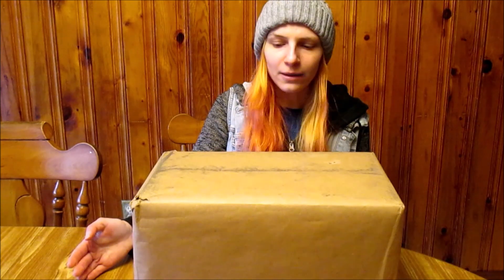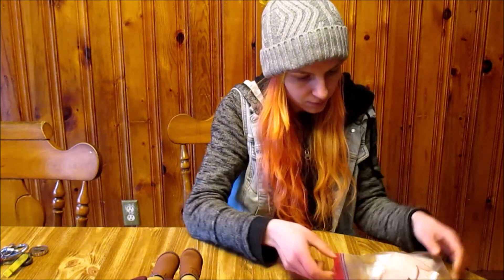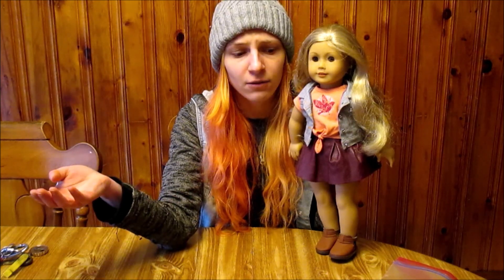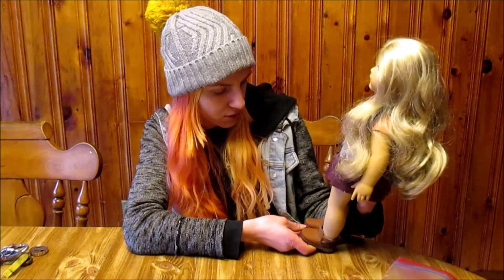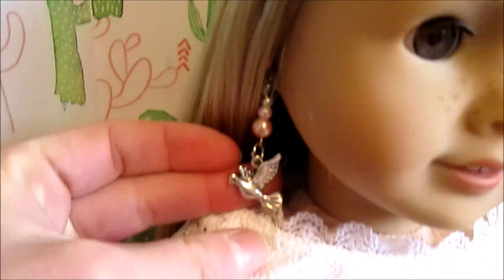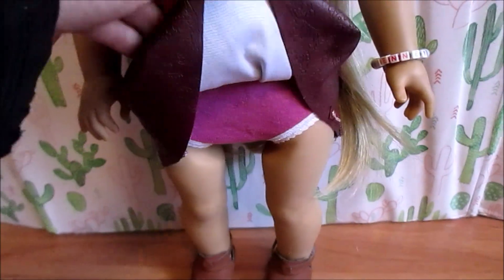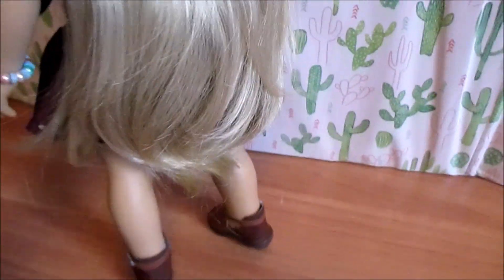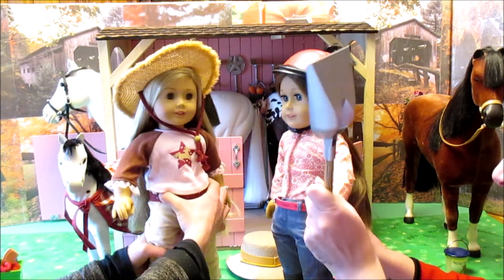Opening a Mercari Bargain!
When I found this doll for a bargain on Mercari, I simply couldn't resist! I hope you enjoy meeting the newest member of my American Girl family.